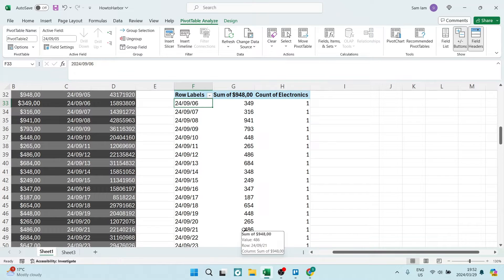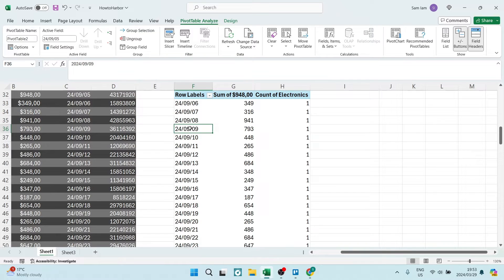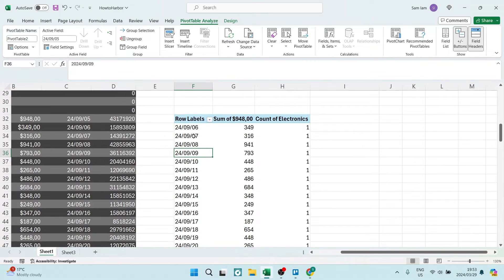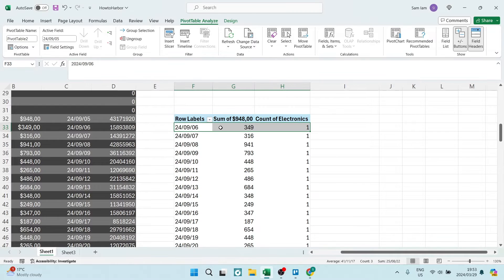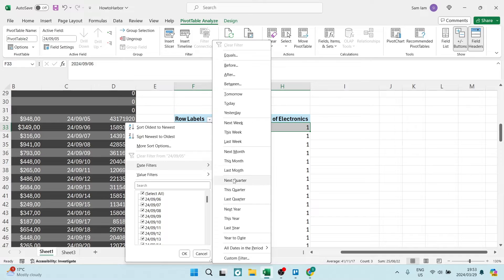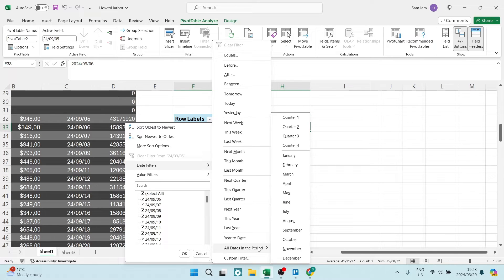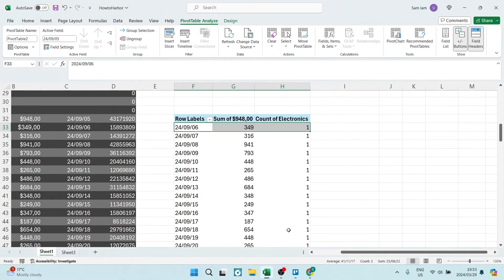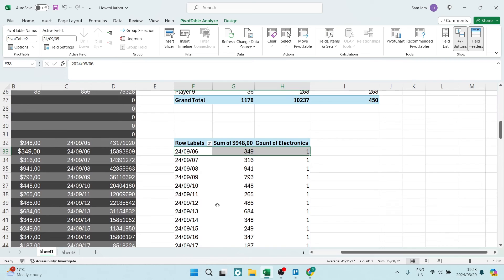How to Filter by Month in Excel Pivot Table | Excel Tutorial 2025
In this Excel tutorial, we will show you how to filter by month in an Excel Pivot Table, allowing you to analyze your data more effectively on a monthly basis. Excel Pivot Tables are powerful tools for summarizing and visualizing data, and filtering by month can help you focus on specific time periods for in-depth analysis. We will walk you through the steps to set up a date field in your Pivot Table, create a monthly filter, and demonstrate how to easily navigate and select different months to refine your data view. Whether you're tracking sales, expenses, or any time-based data, mastering the skill of filtering by month in Excel Pivot Tables will enhance your data analysis capabilities. Watch this tutorial now to learn how to efficiently filter your Pivot Table data by month and gain valuable insights from your datasets!

Timestamps

Intro – 00:00 – 00:07
Filtering by Month in Excel Pivot Table – 00:08 – 01:00